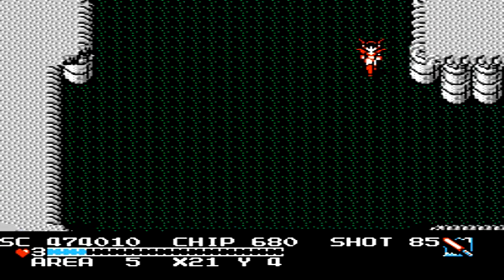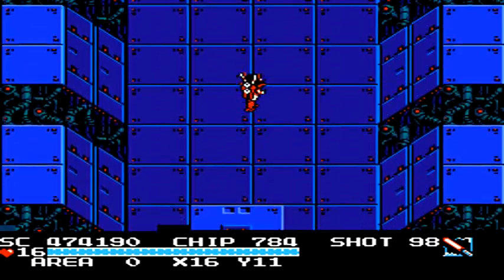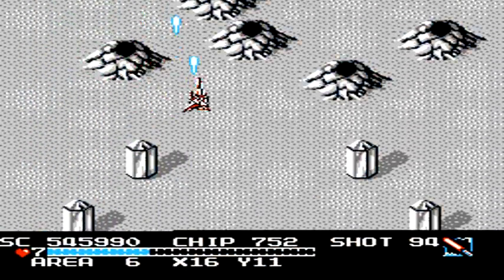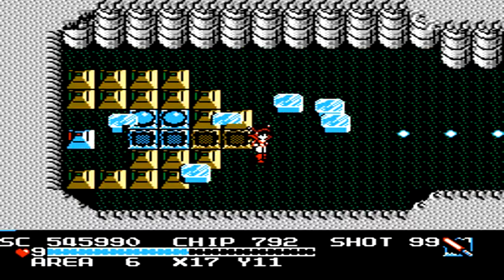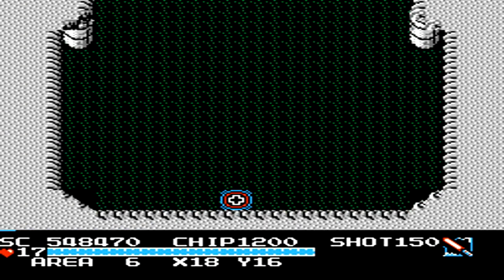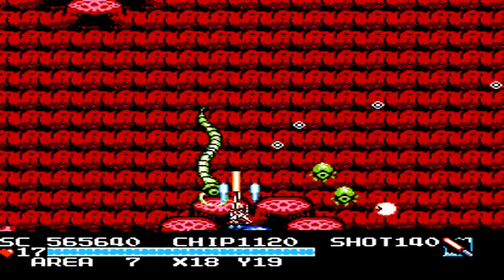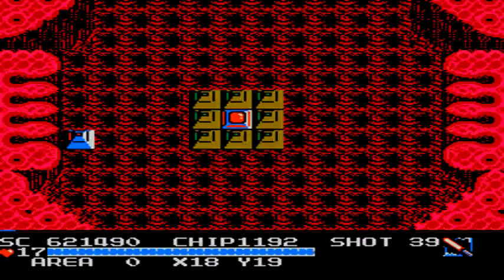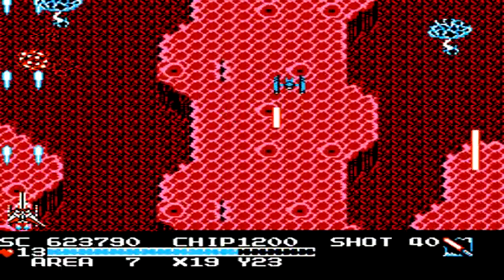Play it Through - Guardian Legend Part 6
Hey everyone on this episode of Play it Through its Guardian Legend brought to us by Compile. Guardian Legend combines two unique styles of gameplay into a great experience on the NES. In Guardian Legend you play as a guardian of earth sent to stop a large space station carrying different alien species from coming to Earth. You have to go through different corridors in order to activate a self destruction sequence. There is a total of 21 corridors with only eleven needing to be completed. In this run of the game I show all twenty one of the corridors and collect almost every weapon and upgrade available. Enjoy!!

Be sure to check out my marathon group for upcoming video game marathons done for charity